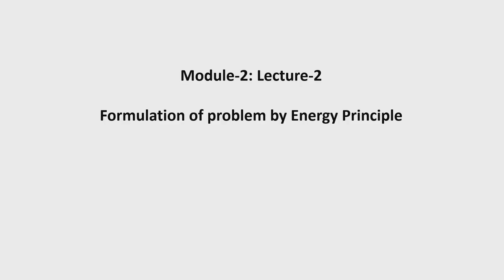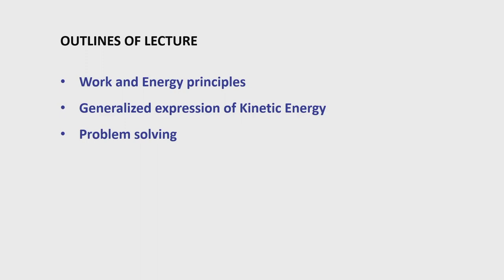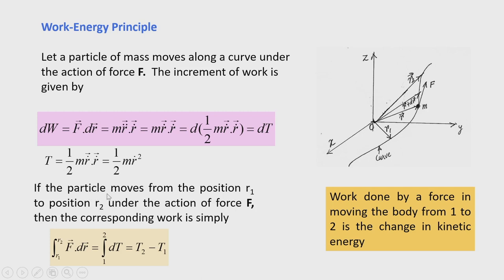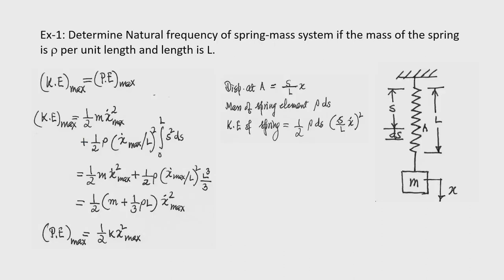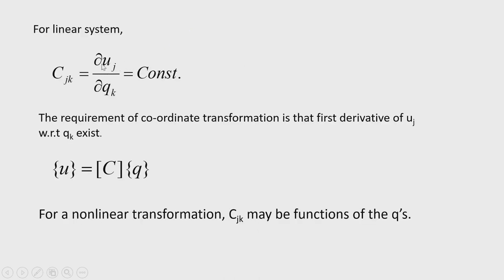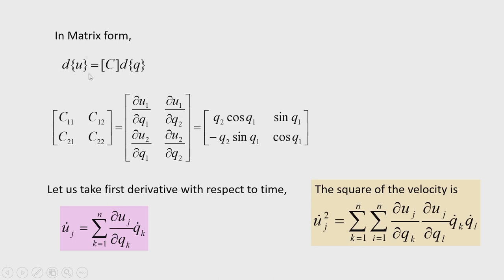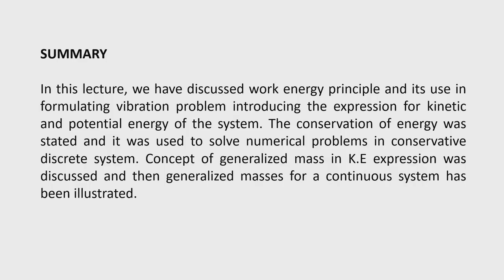Lec 6: Formulation of problem by Energy Principle